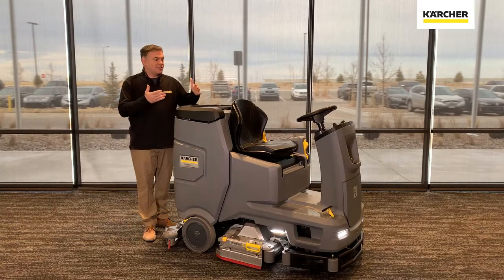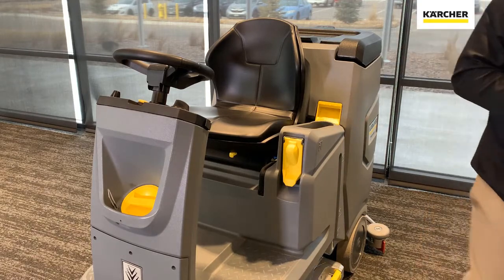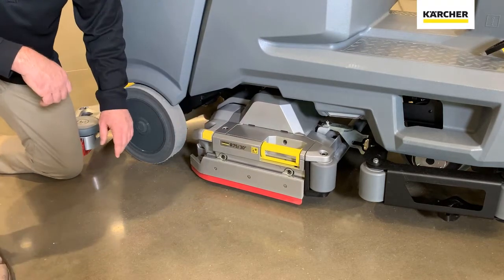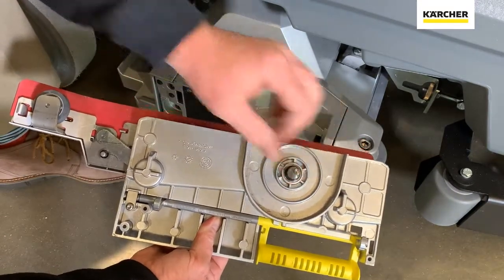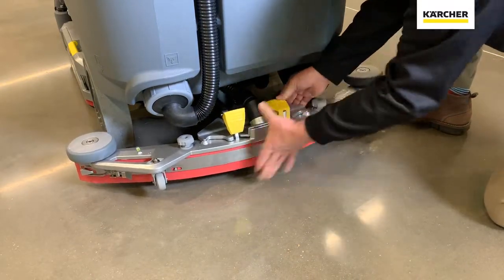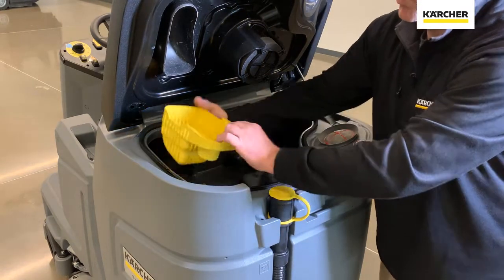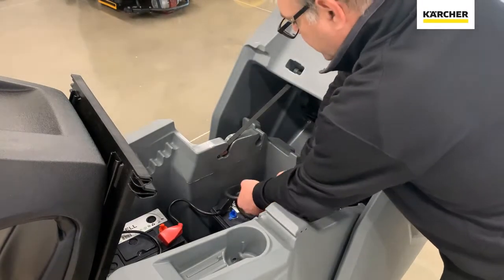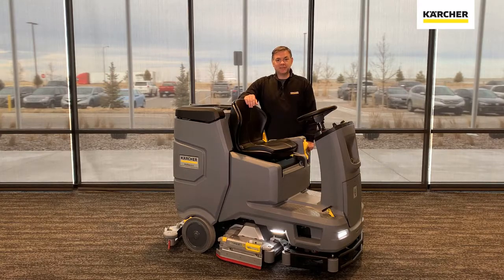Ride-On Floor Scrubber Kärcher B 75/110 R Bp : Operations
The ride-on B 75/110 R Bp scrubber is the most updated and compact scrubber in our product line-up. With outstanding suction performance including an all-new aluminum, die-cast squeegee, you'll have less moisture left behind. Big bumper wheels on the brand new die-cast brush head will help keep corners and walls free of unwanted marks. This also means easier maintenance and operation. With a speed-dependent water supply, you'll save water and detergents for when you need them most.